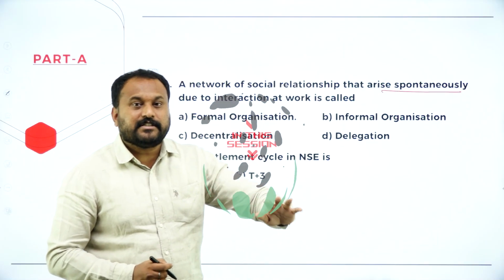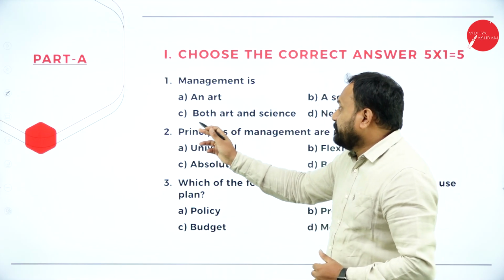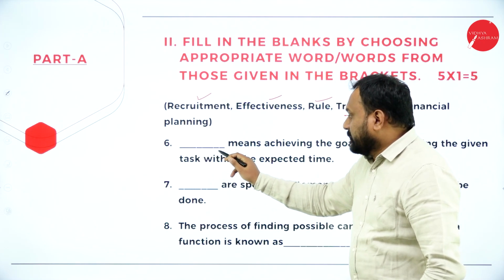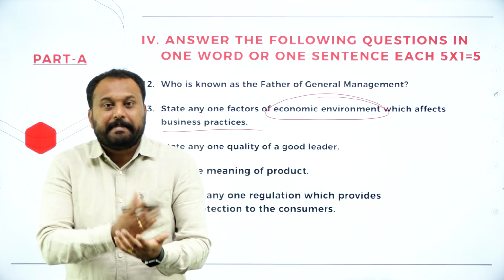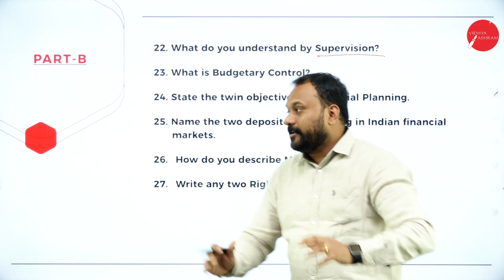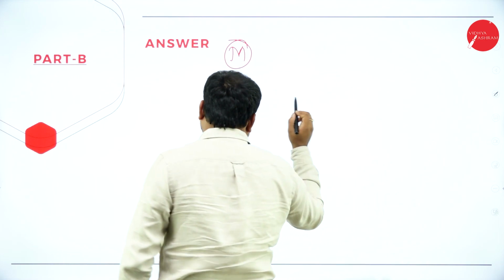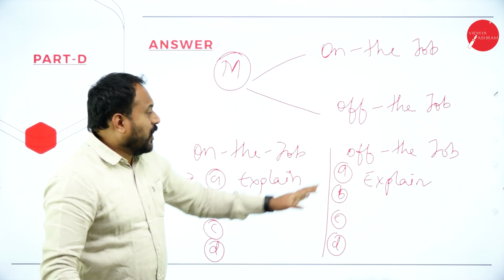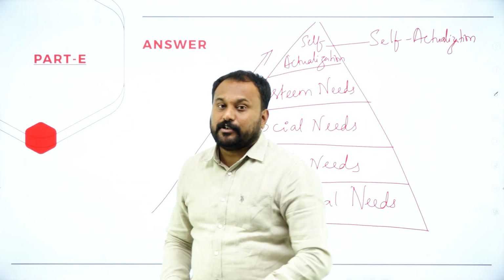DAY 121 | BUSINESS STUDIES | II PUC | MODEL QUESTION PAPER | L1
Class : II PUC
Stream : COMMERCE
Subject : BUSINESS STUDIES
Chapter Name : MODEL QUESTION PAPER
Lecture : 1